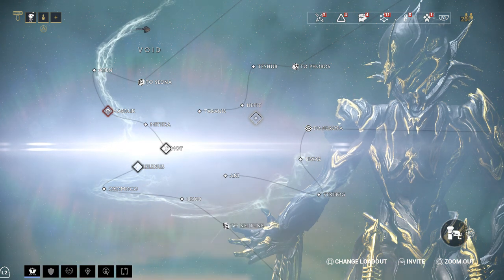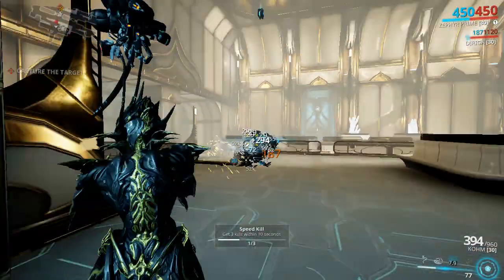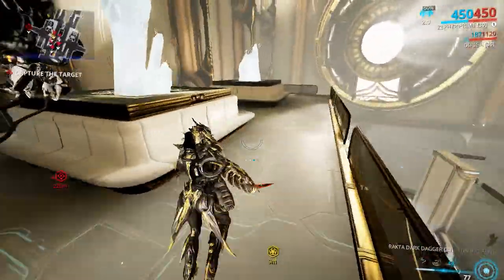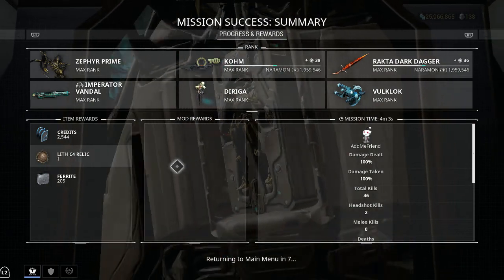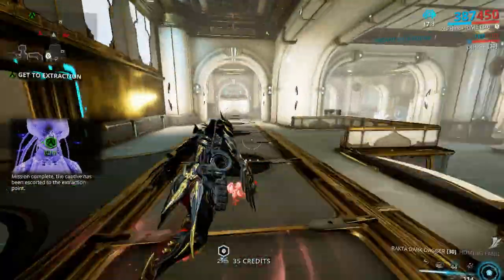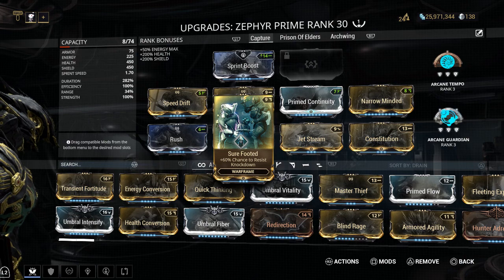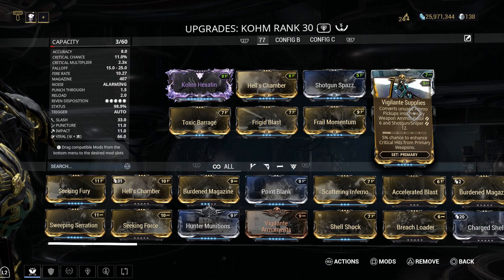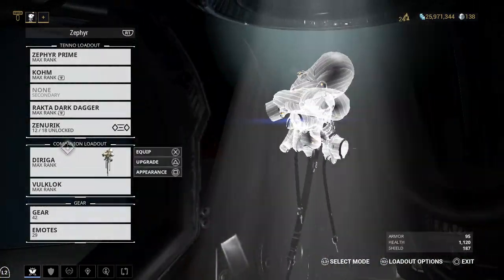Warframe: LITH/MESO RELICS UNDER ONE MINUTE.